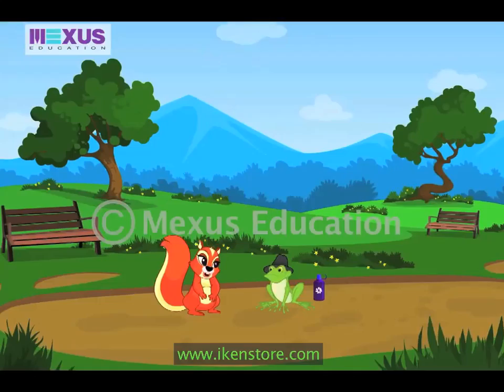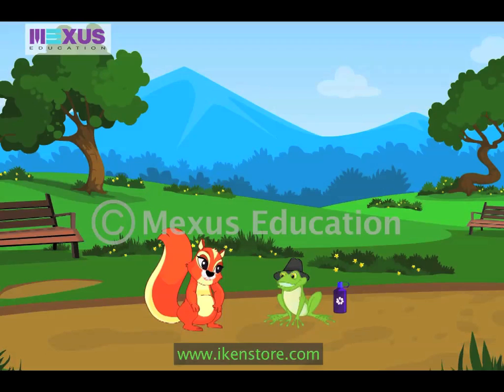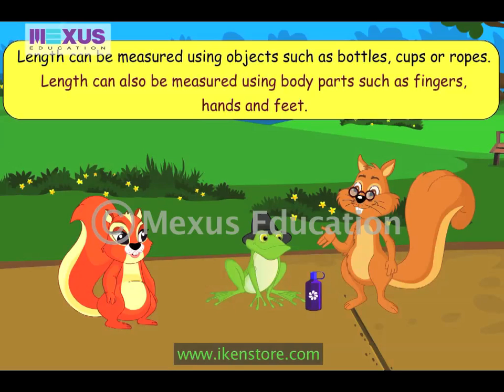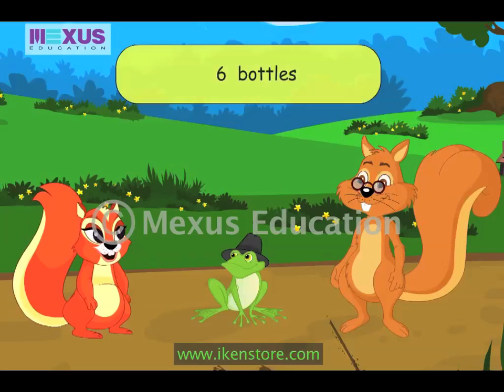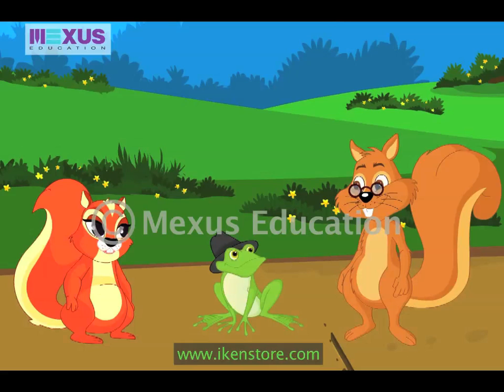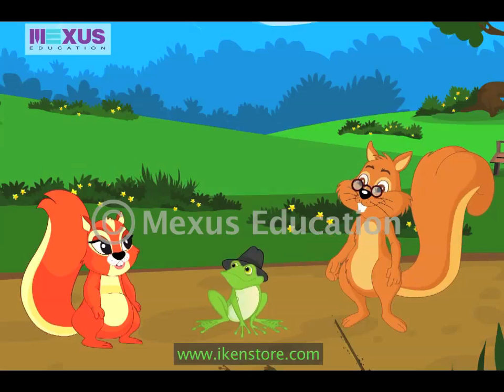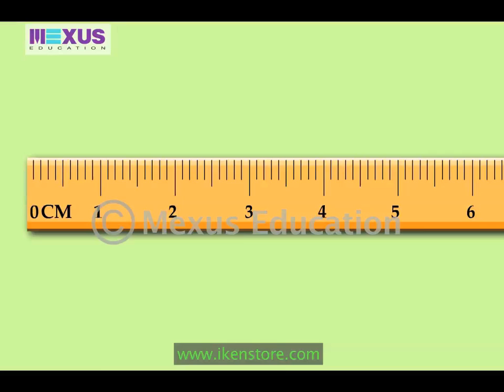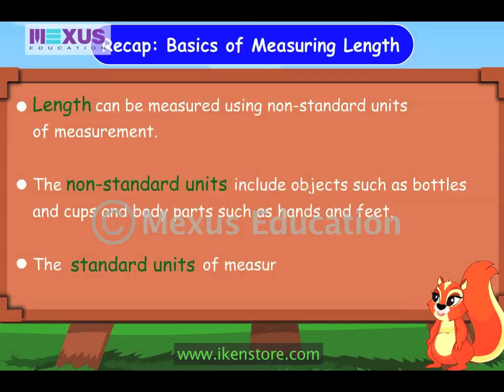Learning about Measuring Length and Distance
Learning while you play is always a great fun and same you see in this video. When Amber and Jumpy decided to play a game which related to distance measurement hence they asked Mr. Brown to teach them about measuring distance.
Watch how Mr. Brown taught them about distance measurement while they are playing. As long as the video ends you will be a master in measuring distance.